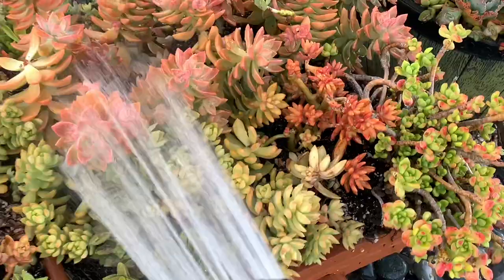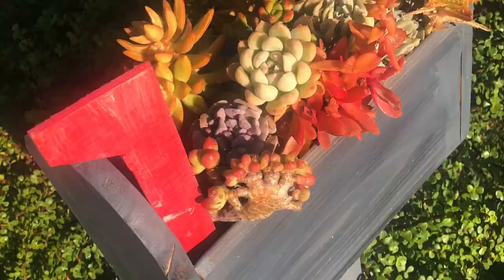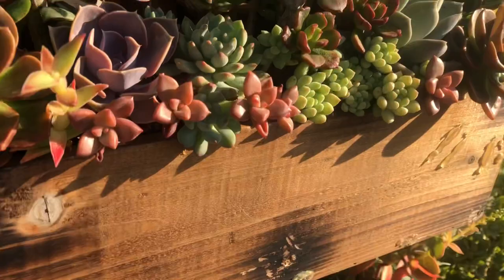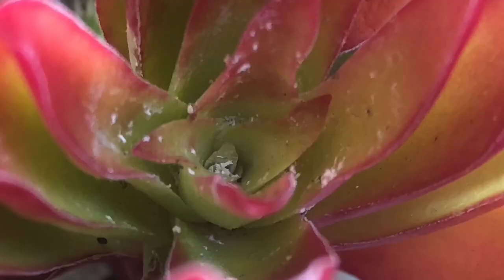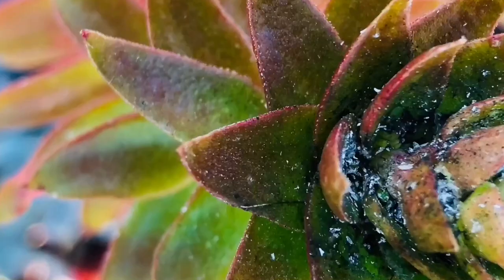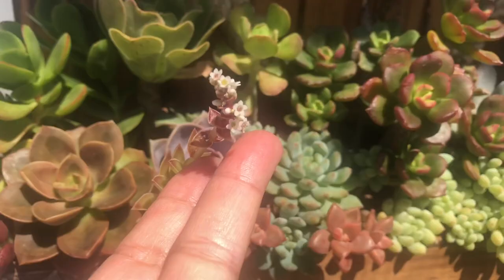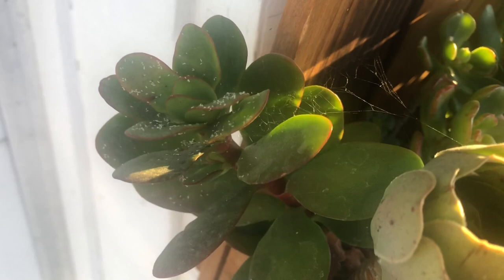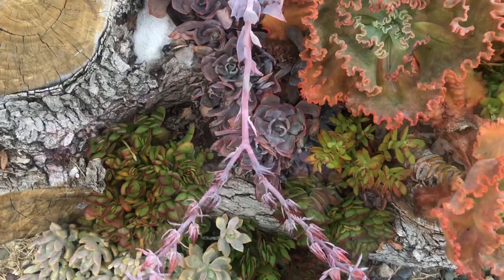Why You Need To Check Your Succulents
Growing succulents is such a fantastic hobby. But growing them comes with some minor problems like occasionally dealing with pests.

In this video, I will show you how you can tell if some bugs are present and what to do to deal with them.

WOULD YOU LIKE TO LEARN HOW TO GROW COLORFUL SUCCULENTS?
CHECK OUT THIS ONLINE COURSE
Beautifully Stressed—the art of growing colorful succulents

GET SOME FREEBIES!

Enroll in my FREE online Course
Growing Succulents With Clarity And Confidence—a beginner's guide to successfully grow succulents.
Enjoy 45 minutes of the video lessons.

Download and read the first 36 pages of the book for FREE: Water Me Next Week

Tweezers for Succulents US

Tweezers for Succulents Canada

For indoor succulents, use this ready-made soil mixture

Grow lights
iPhone Case Succulent design
Succulent Design T-shirt: B08HSLL7Q7

Where to buy Tweezers
Where to buy succulents
Where to buy soil